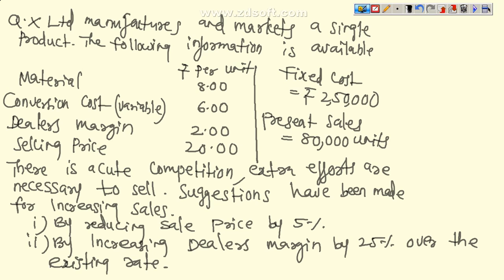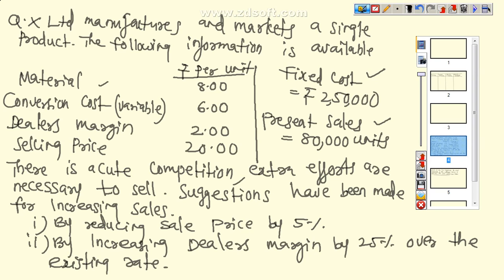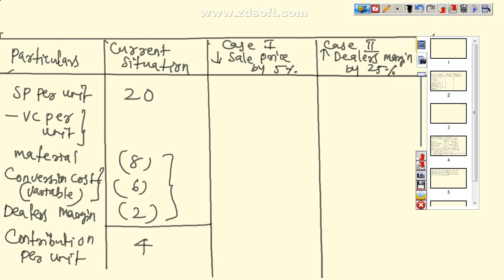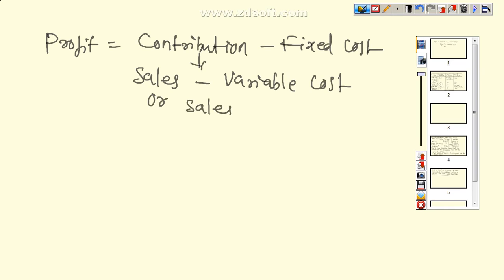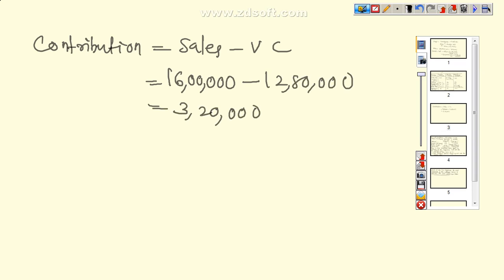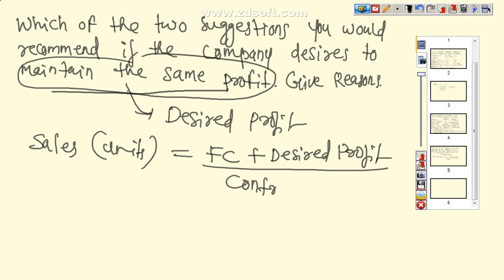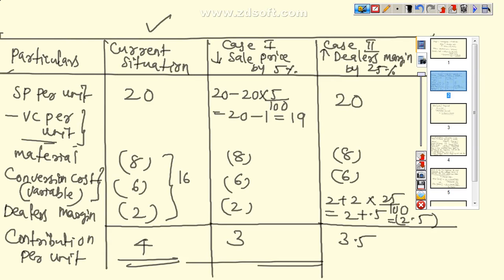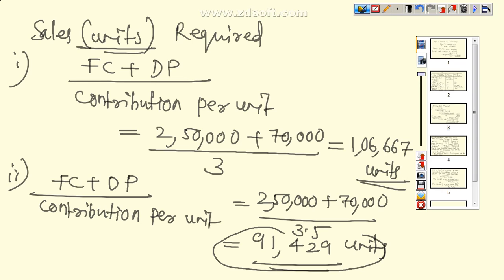Decisions Involving Alternative Choices Part 3